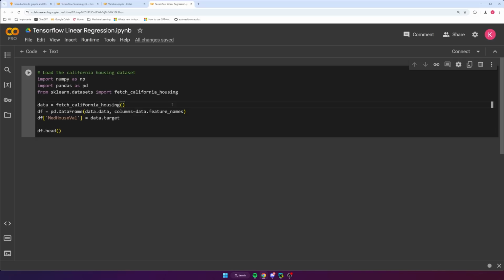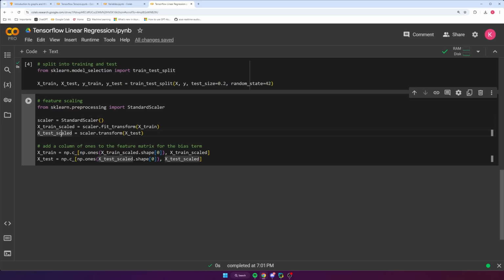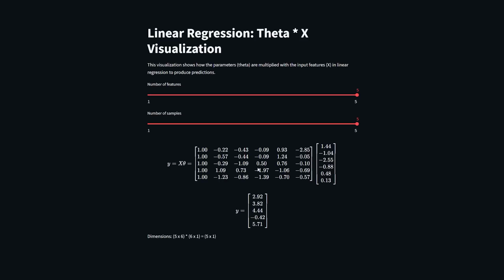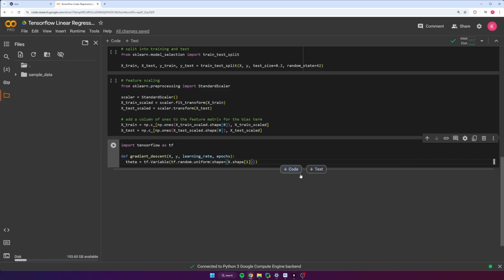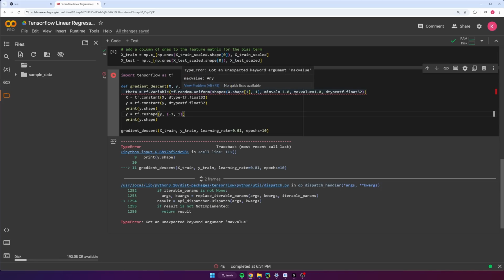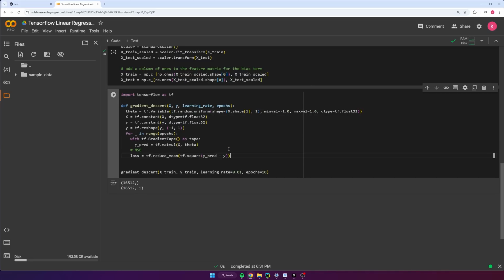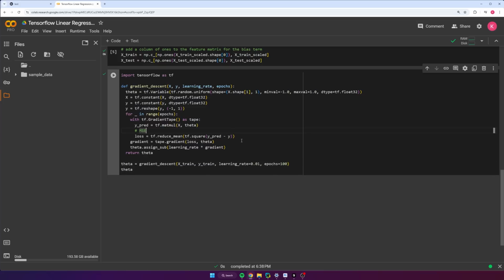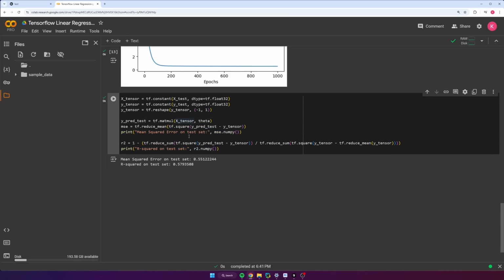Gradient Descent from Scratch - Deep Learning with Tensorflow | Ep. 5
This episode shows how to implement a Gradient Descent algorithm using TensorFlow low level features such as tensors, variables, and automatic differentiation.

00:00:00 - Introduction
00:01:06 - Data Preparation
00:01:45 - Feature Scaling
00:02:12 - Adding Bias Term
00:04:07 - Implementing Gradient Descent
00:11:01 - Evaluating Model Performance
00:13:00 - Conclusion